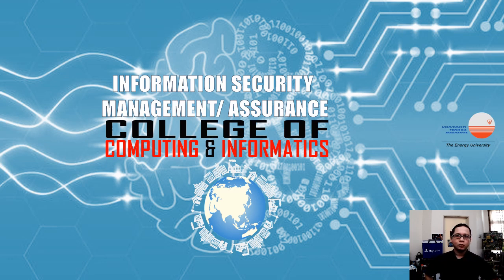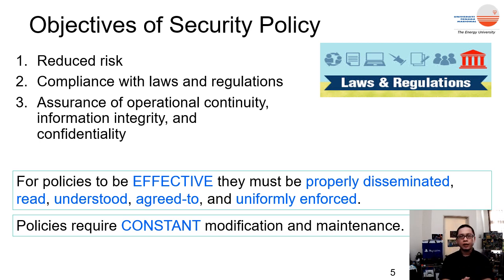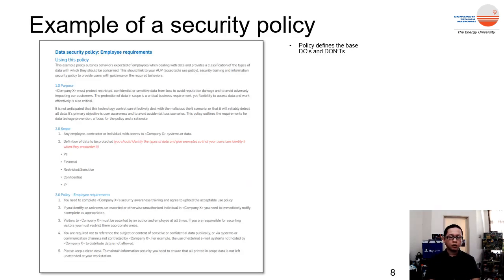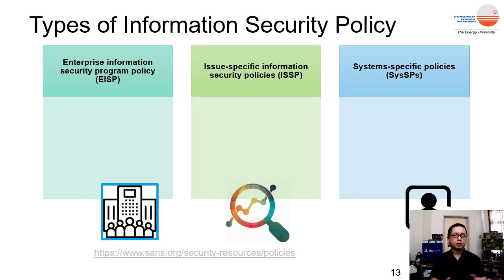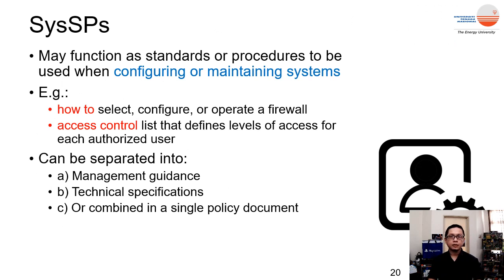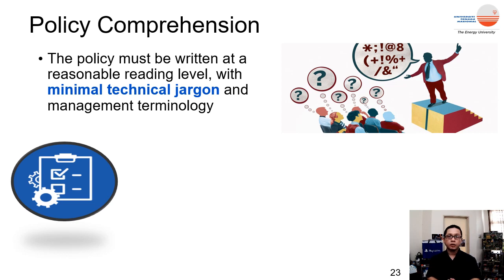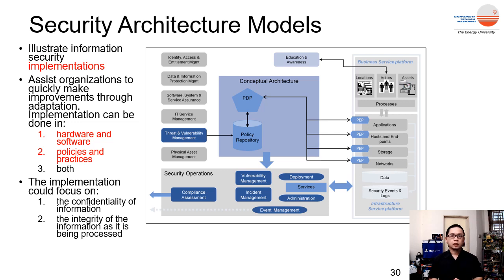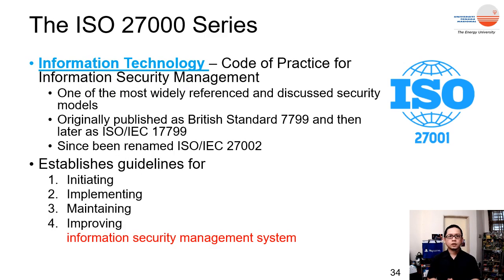ISA/ISM Chapter 03 Part 01 Security Planning: Policy and framework